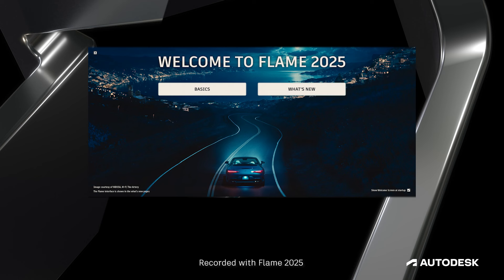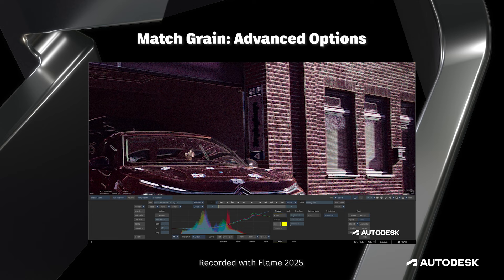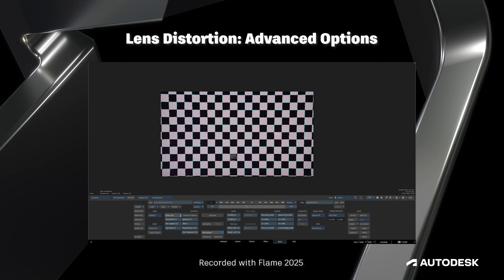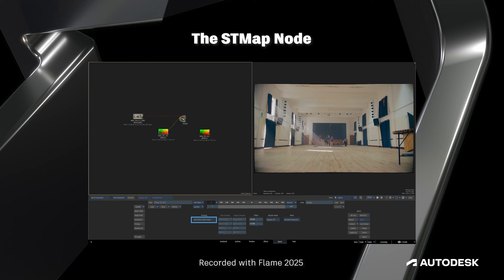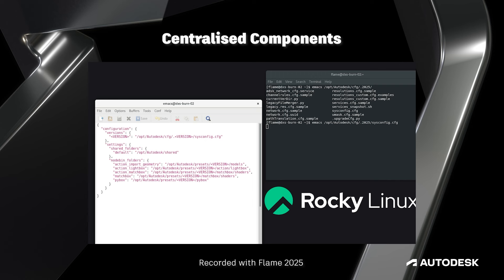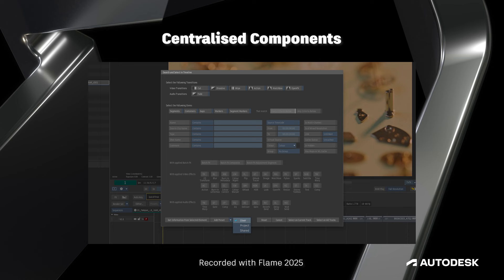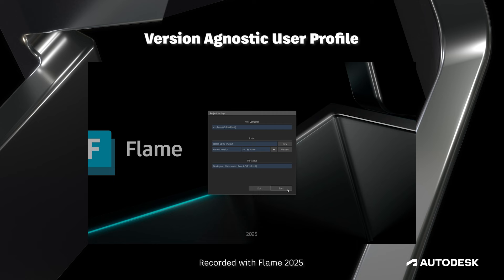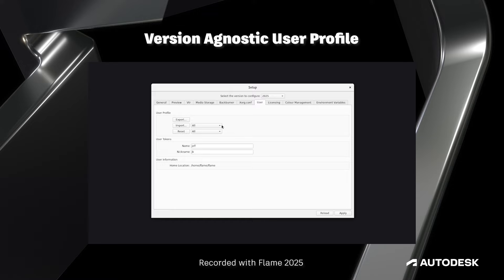What's New in Flame 2025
In this video, see what's new in Flame 2025, like a brand new Match Grain node, STMap node, a reworked user system, and much more to help you accelerate creative workflows.

Level: Beginner
Recorded in: Autodesk Flame 2025
Recorded by: Jeff Kyle

If you wish to try what's new, you can download the free 30-day Flame trial

or if you are in education, you can sign up for a free license

00:00 Introduction
00:18 Match Grain
00:50 Lens Distortion
01:13 STMap
01:27 Timeline Improvements
01:51 Centralised Components
02:15 Version Agnostic User Profile

❤️ New Flame 2025 welcome screen courtesy of MBUSA, M+P, The-Artery